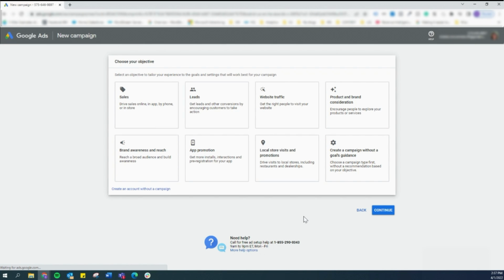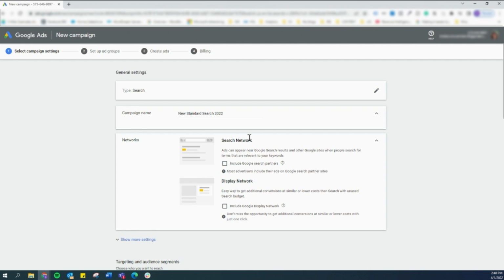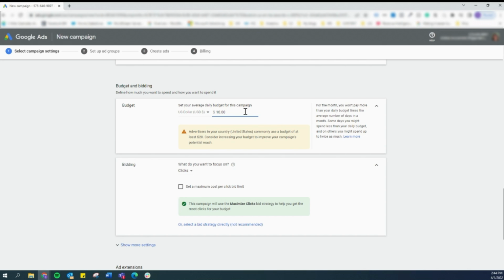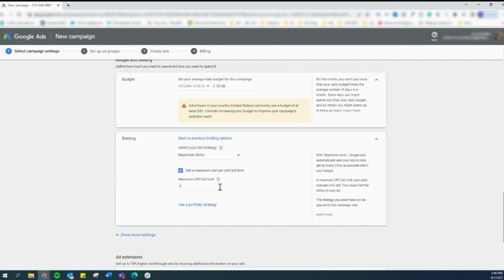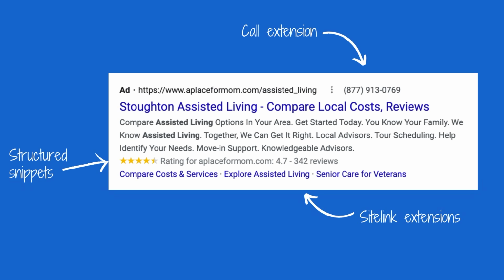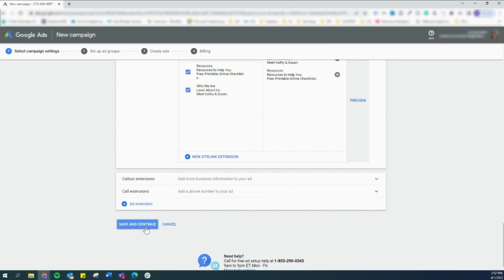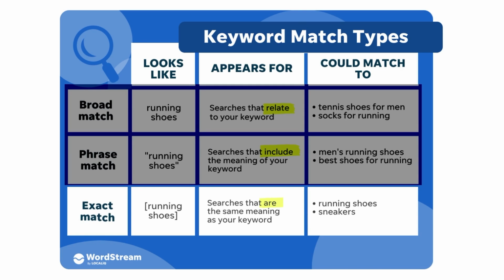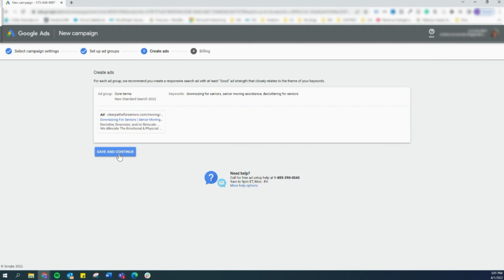Google Ads Tutorial 2025 (Step-by-Step) - WordStream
In this 2025 Google Ads tutorial for beginners, learn how to create your first Google Ads campaign (and prepare to be entertained).

0:00 Intro
0:19 Create Google Ads account
0:36 Switch to manual account setup mode
1:11 Select campaign goal
2:09 Select campaign type
2:50 Name your campaign
3:04 Select ad network(s)
3:49 Campaign settings (scheduling, etc.)
4:09 Location targeting
4:28 Daily budget
6:05 Bidding strategy
9:34 Ad rotation
10:14 Ad assets
12:59 Google Ads account structure
13:30 Keywords
14:28 Keyword match types
16:02 Ad copy / how responsive search ads work